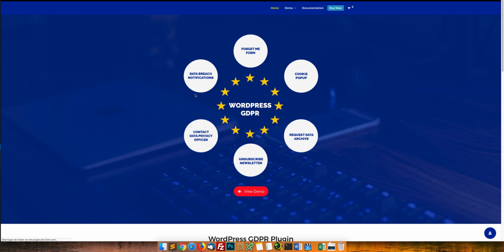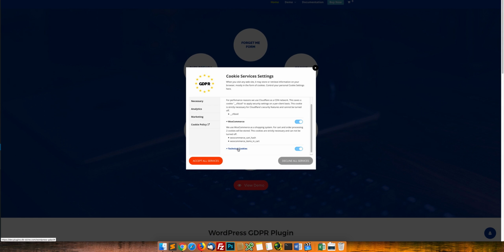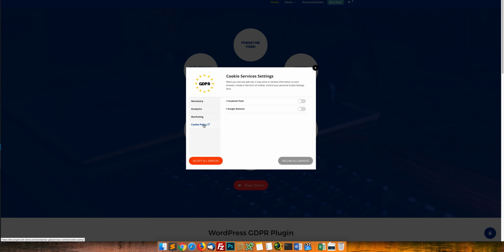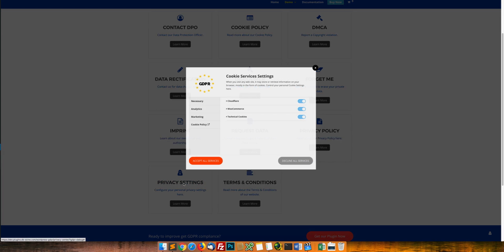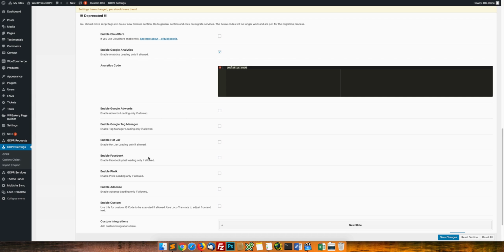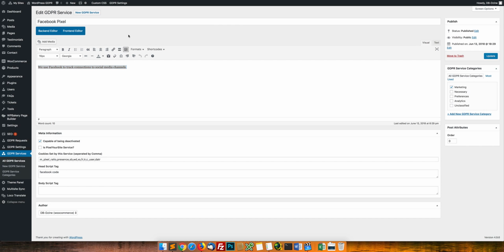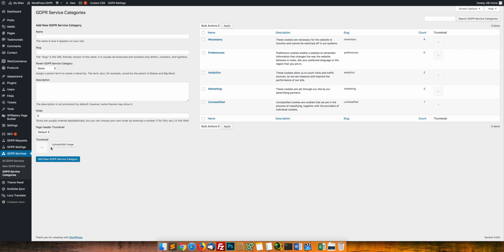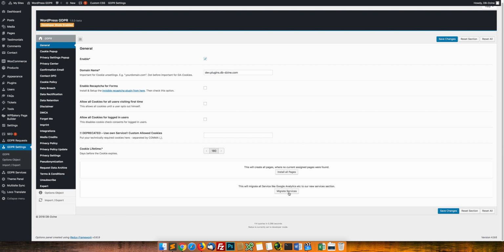WordPress GDPR New Privacy Settings Modal & Migration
New GDPR Privacy Settings modal in V1.5.0 and How to Migrate from older Versions.